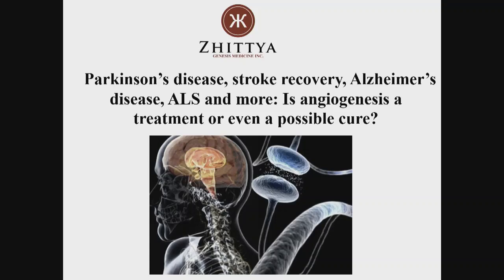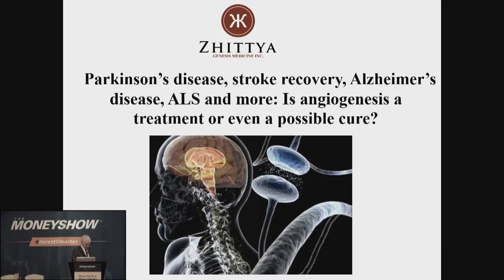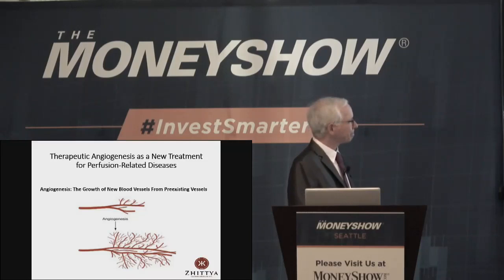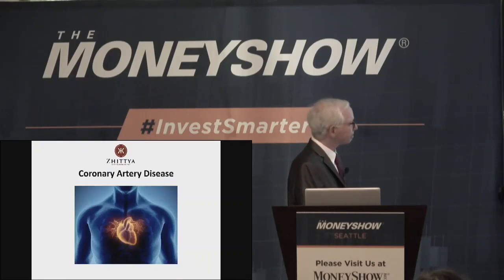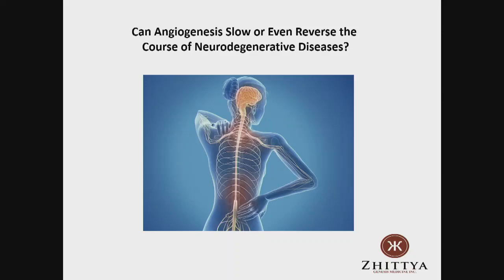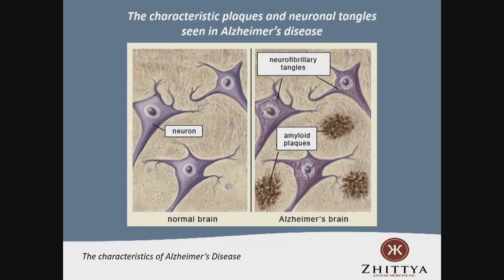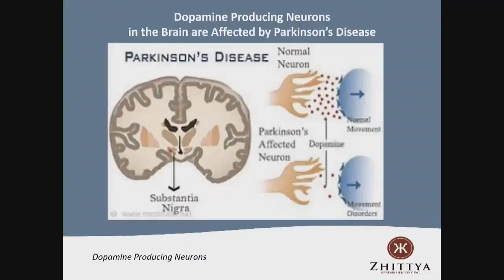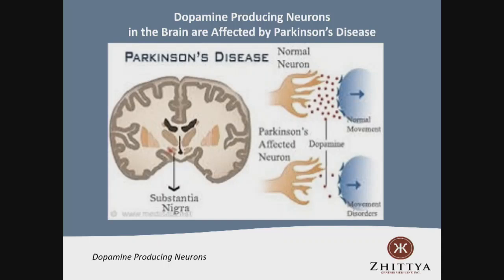Parkinson's Disease, Stroke Recovery, Alzheimer's Disease, ALS, and more| Jack Jacobs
Join Jack Jacobs for this in-depth session, designed to bring you the latest intelligence available so you can identify and profit from the opportunities in today's markets. The knowledge you gain by attending this session can help you make better investing or trading decisions tomorrow.

To get more actionable investing and trading insight and advice please

About MoneyShow

Founded in 1981, MoneyShow is a privately held financial media company headquartered in Sarasota, Florida. As a global network of investing and trading education, MoneyShow presents an extensive agenda of live and online events that attract over 75,000 investors, traders and financial advisors around the world. We are proud to bring together individuals, top market experts, analysts and media in dynamic, face-to-face and online learning forums that include highly acclaimed investment shows, conferences, and cruises.

For more than three decades, we've been empowering individuals with a passion for investing and trading. We arm individual investors and traders with state-of-the-art tools, a powerful skill set and a clear understanding of the markets so they can pave their own path to profitability.